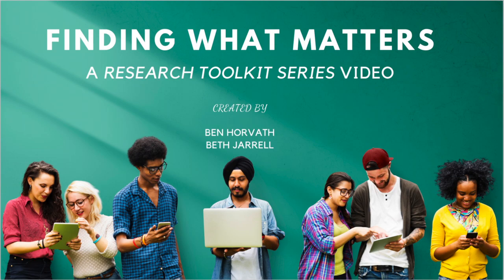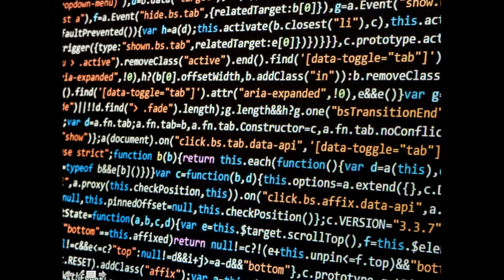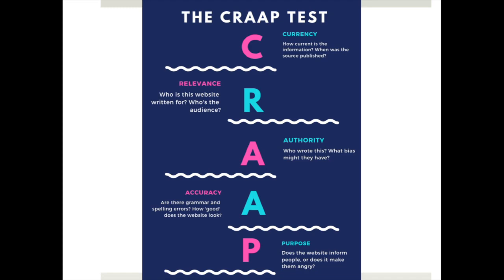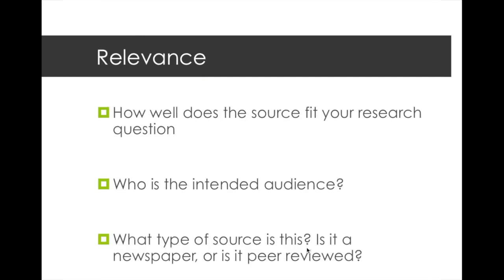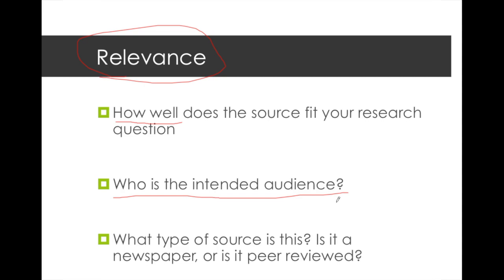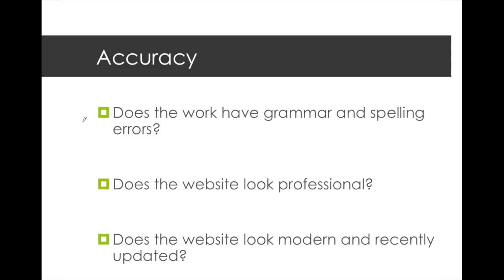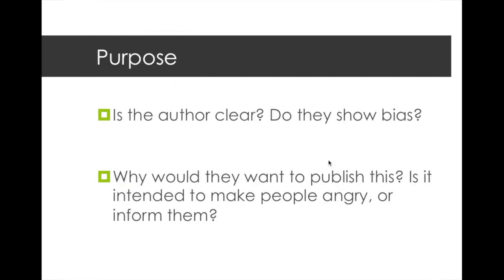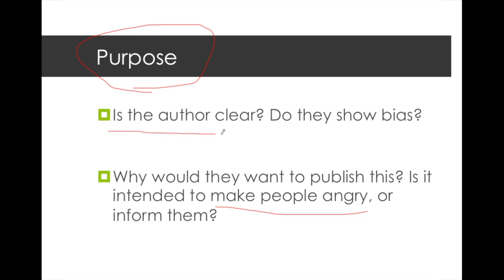Finding What Matters: The CRAAP Test and Your Research Paper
In this video, you will learn how to tell good sources from bad ones using a little tool librarians call the CRAAP Test.